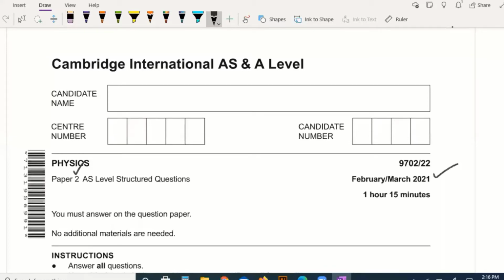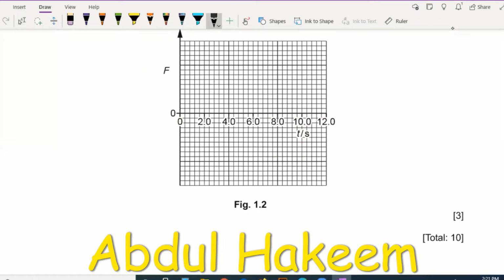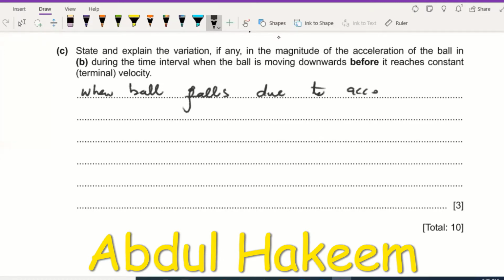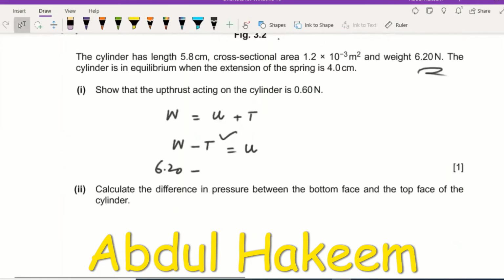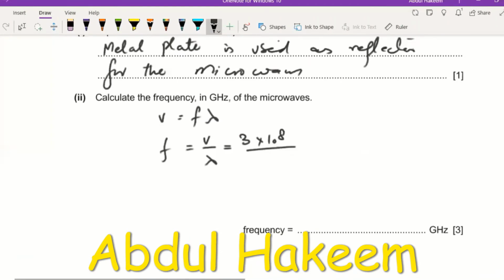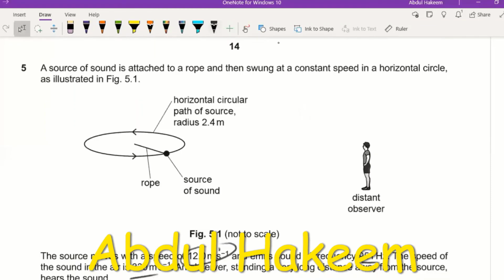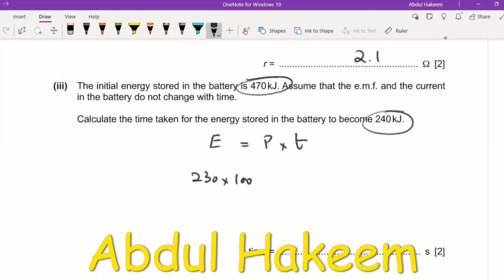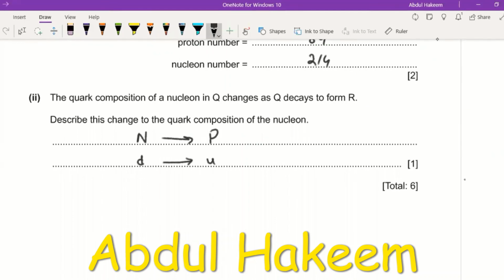PHYSICS 9702 FEB MAR 2021 P 22